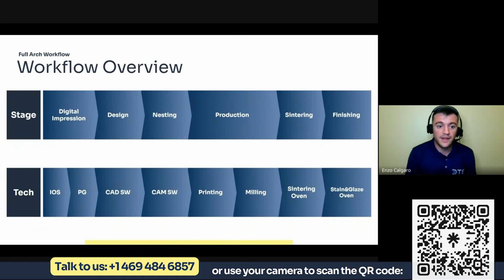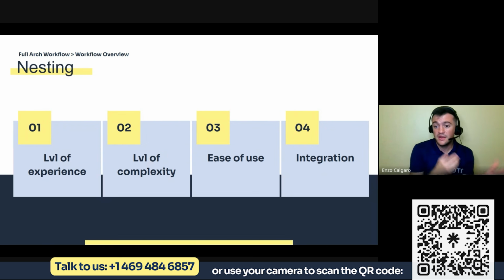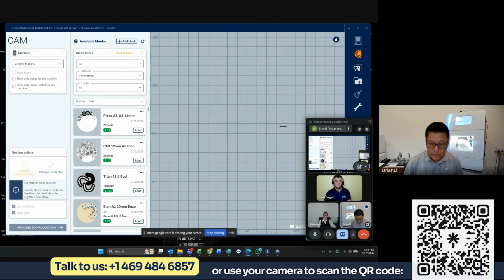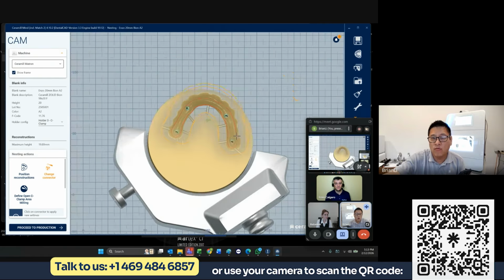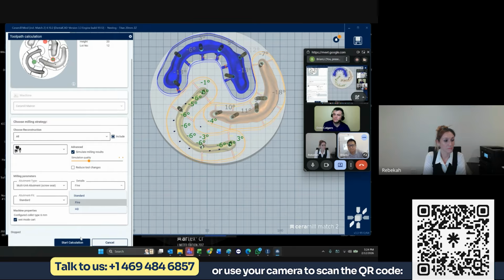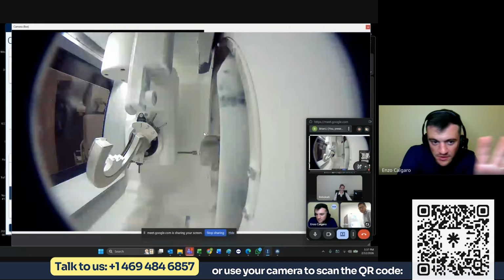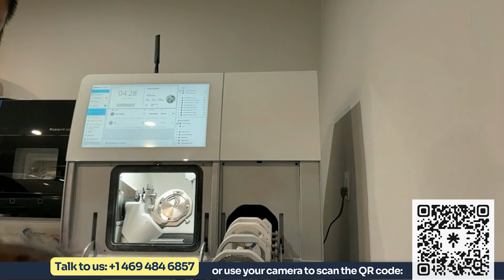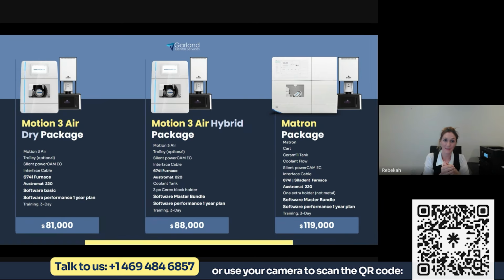DEMO: In-house full arch workflow: How hard is it?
Hosted by Amann Girrbach, Garland and Dental Tech Expert, this technical demo will explore what it truly takes to implement and manage a full arch workflow in-house.

We will examine the key factors that impact stability, predictability and day-to-day performance, including equipment reliability, material selection and workflow integration.

Designed for clinics and labs considering in-house production, the session will provide practical insight into the complexity, risks and requirements behind consistent full arch results.

The demo will be streamed on YouTube.